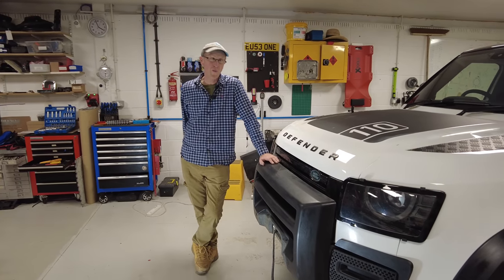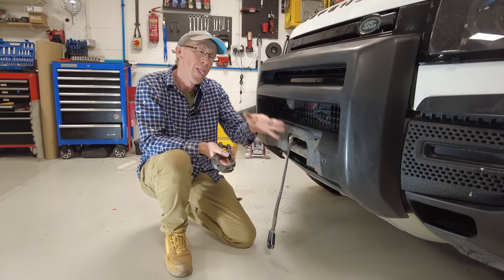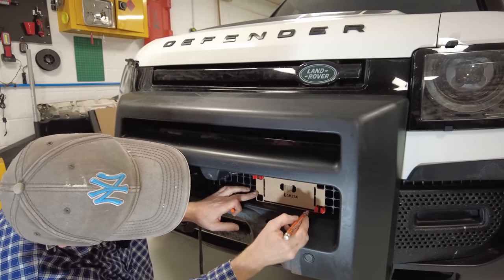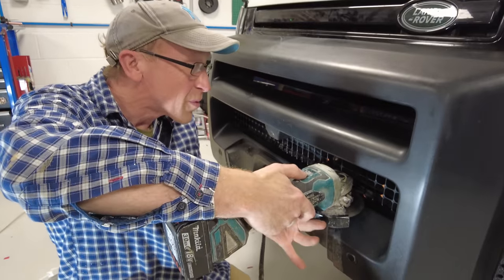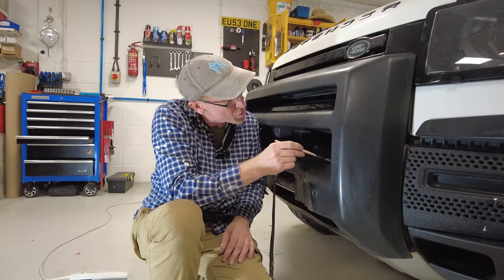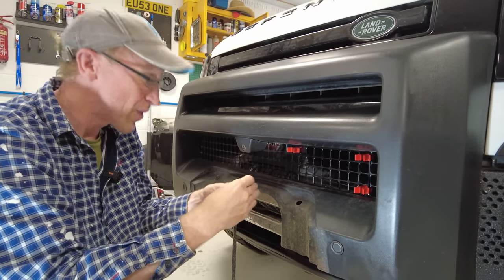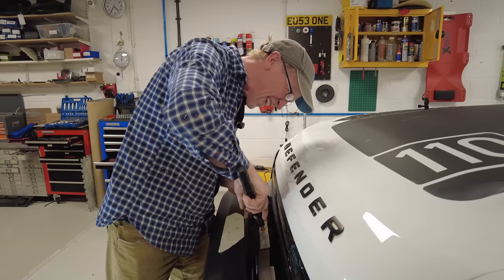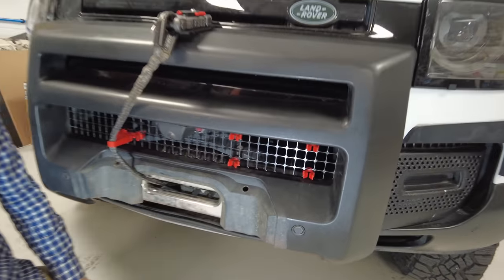Warn Winch Accessories for New Land Rover Defender L663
IN this video we look at some of the latest parts we have developed if you have the WARN Winch fitted to your Land Rover Defender L663.